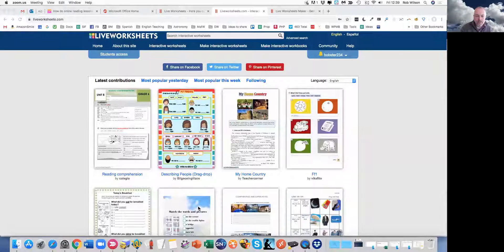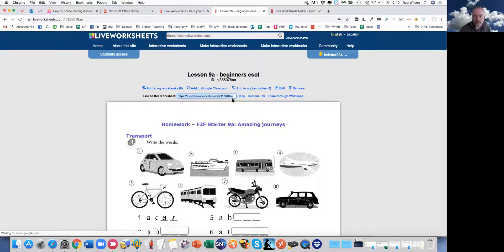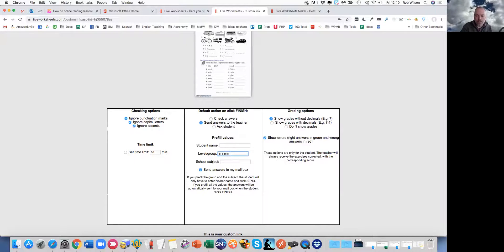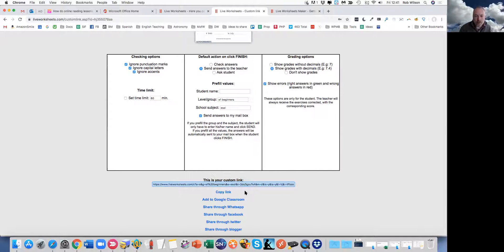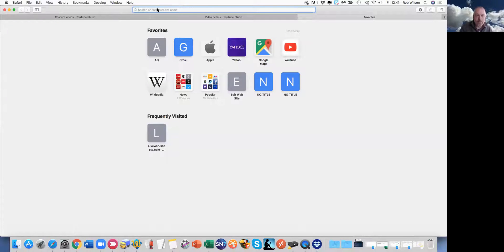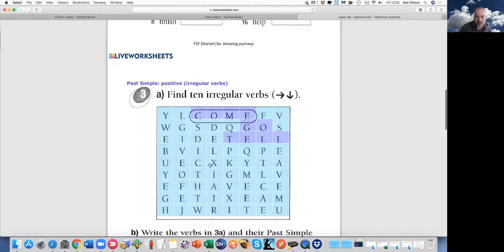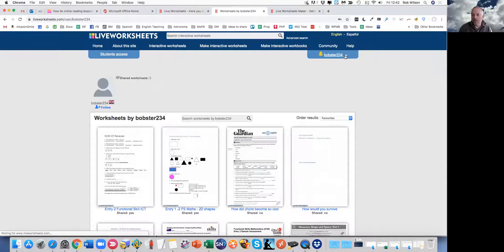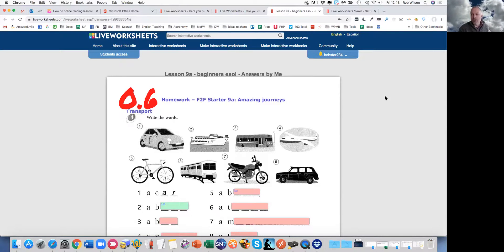Liveworksheets.com - Custom link trick.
If you are using liveworksheets.com with low level literacy in IT then you might like this trick.